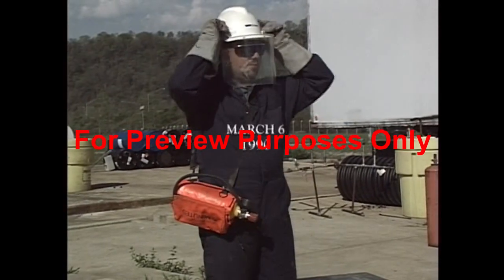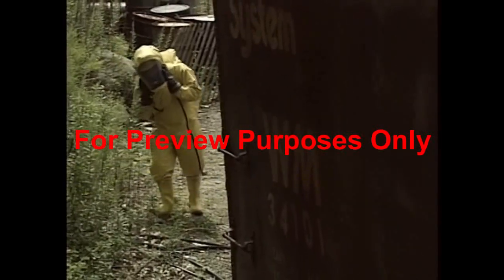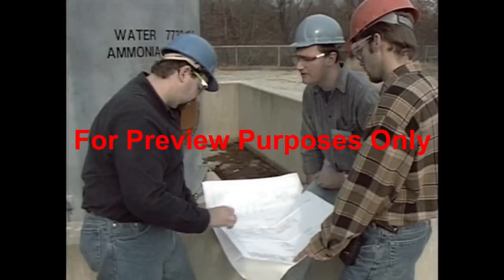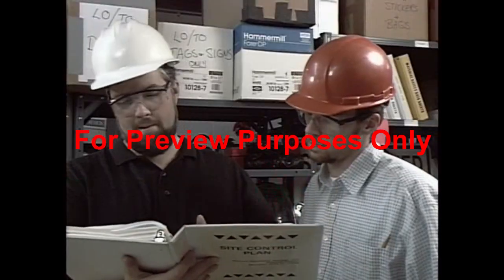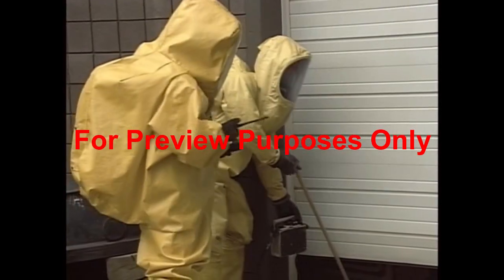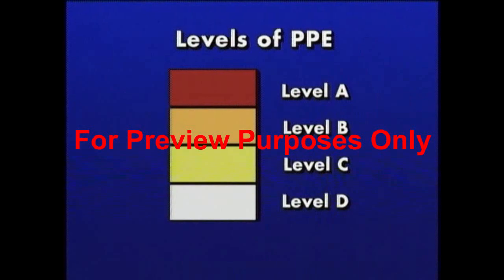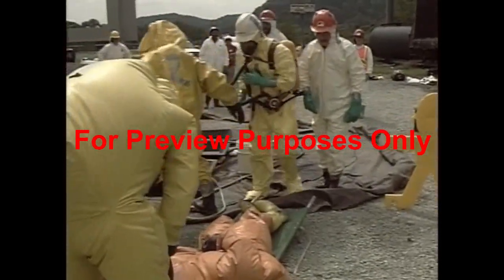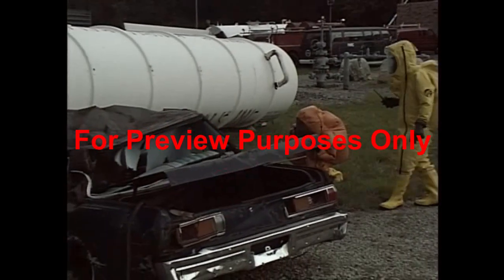HAZWOPER Emergency Response Plan Training from SafetyVideos.com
*Description*
This video provides a detailed overview of OSHA's HAZWOPER Emergency Response Plan, highlighting the critical steps and roles involved in safely managing hazardous materials incidents. Learn how proper planning, training, and communication can prepare workers and organizations to respond effectively to chemical emergencies.

* *What is HAZWOPER?* - Learn about the Hazardous Waste Operations and Emergency Response standard, established by OSHA in 1990, and how it protects workers from chemical hazards.
* *Purpose of the Emergency Response Plan* - Understand how the plan prepares responders before a crisis and serves as both a reference and training tool during hazardous material incidents.
* *Chain of Command in Emergencies* - Explore the structure from the Incident Commander to First Responder Awareness personnel, and how each role contributes to managing the situation.
* *Roles and Responsibilities* - Get insights into the duties of hazardous materials specialists, technicians, and responders, and the importance of effective communication among them.
* *Personal Protective Equipment (PPE) Levels* - Learn about the four PPE levels (A, B, C, D) and how each is used based on the nature and severity of chemical hazards.
* *Safe Work Practices* - Understand procedures like sealing off contaminated areas, monitoring air quality, and executing decontamination protocols.
* *Training and Drills* - Discover why OSHA requires initial and refresher training for all responders, including hands-on drills that simulate real-world emergencies.
* *Mental Preparedness* - Learn why mental readiness is just as important as physical training in successfully handling high-stress HAZMAT situations.